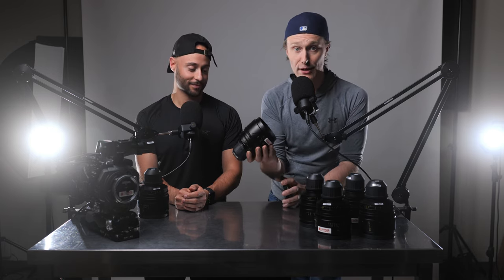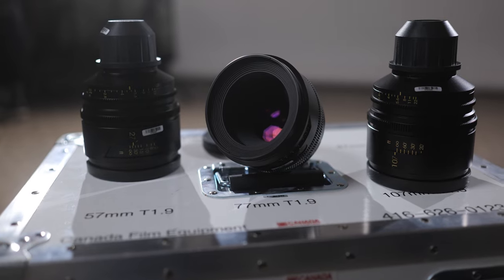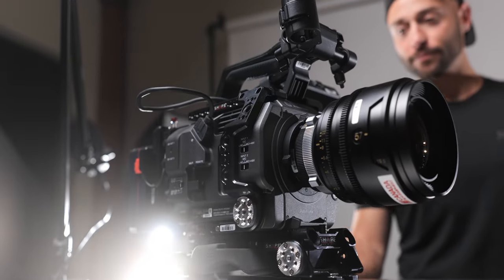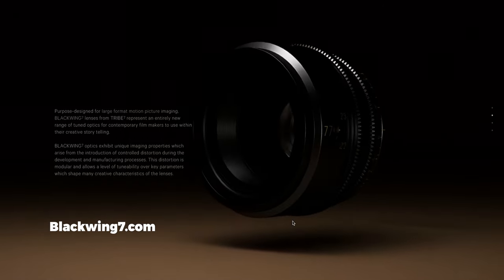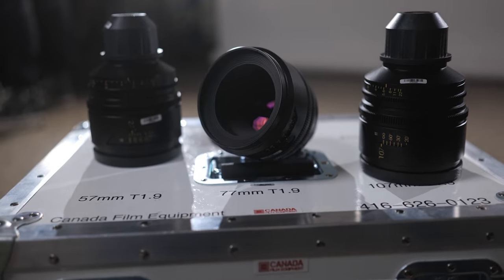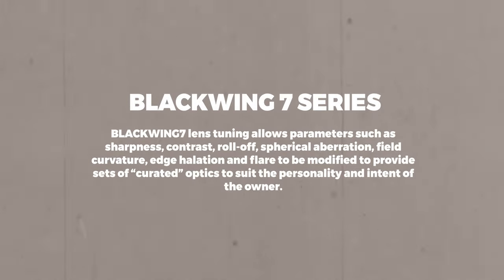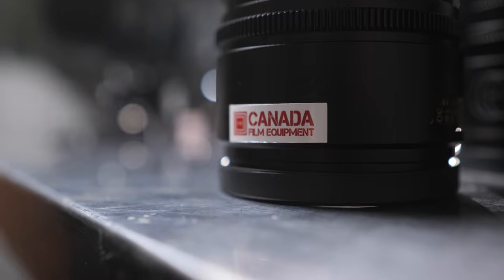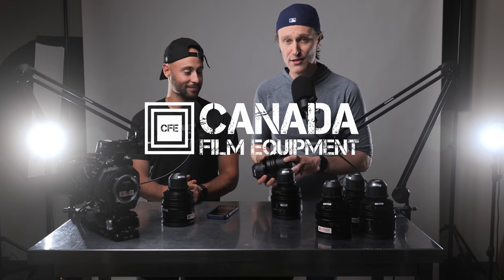Tribe7 | BLACKWING7 | Next Level CINEMA Lenses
💭 Comment - Let us know what you think of the Blackwing7 Prime Set below!

Looking to rent industry leading cinema glass for your next shoot? We review the Blackwing7 T-series binary lenses created by Tribe7. This is our second collaboration project with Canada Film Equipment. Cinematic Sony FX9 footage using the prime kit lenses (27mm/37mm/47mm/57mm/77mm and 107mm T1.9) Lens test shot in 4k 23.976 featuring the photographer Eric Moniz. Quick review, and tech spec breakdown for these lenses. All sample footage was shot in S-log2 and graded in post. These binaries are some of the best cinema lenses for filmmaking on the market today. Review video was filmed on the Lumix S5.

Contact Canada Film Equipment for more information on rental rates and packages

0:00 Intro
0:49 Sample Footage
1:49 Binaries Review
3:56 Lens Specs

GEAR USED
► Sony FX9
► Zoom H6
► Rode Podcast Mic
► Lumix S5 Camera
► Sigma 35mm f/1.4 DG DN

MEET STEPHEN

DJI Inspire 2
DJI Mavic 3

Our Lenses:
Meike Cine Primes (EF-Mount)

Our Sound:
Sennheiser MKE 600 Shotgun Mic